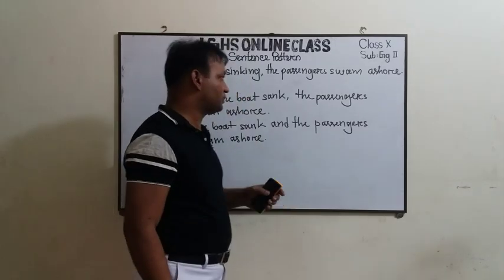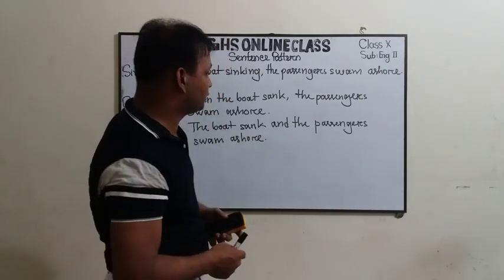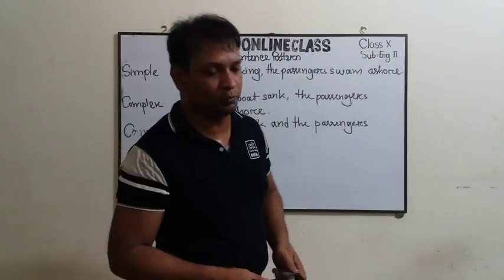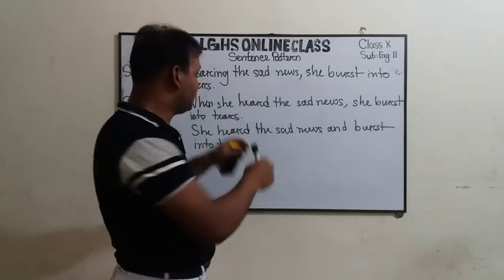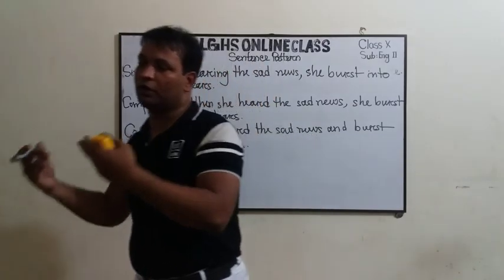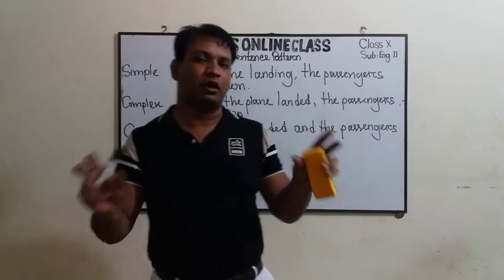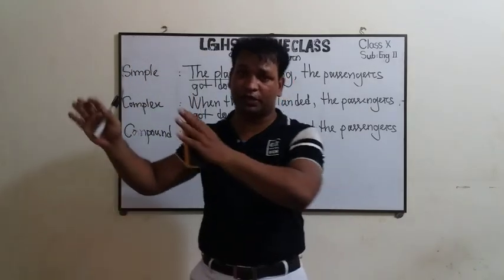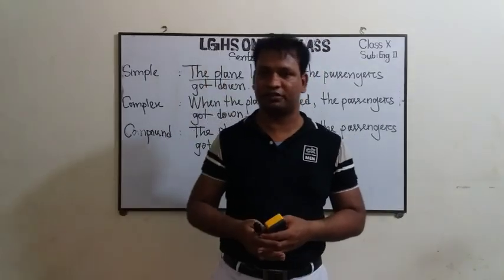M I Mijan Asst Teacher (Eng) Class 10, Sub: Eng 2, Title: Sentence Pattern (Simple-Complex-Compound)